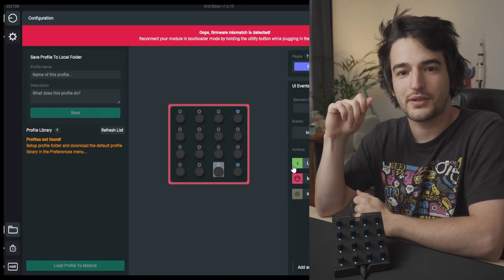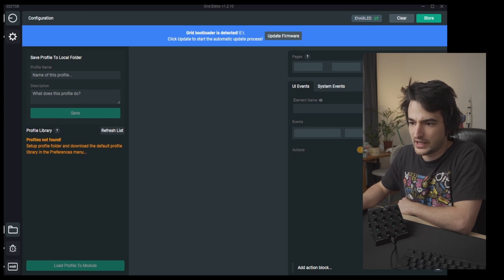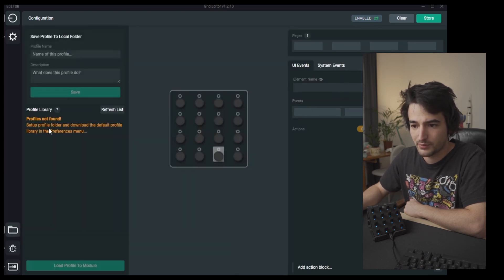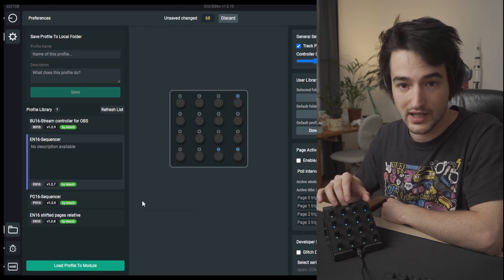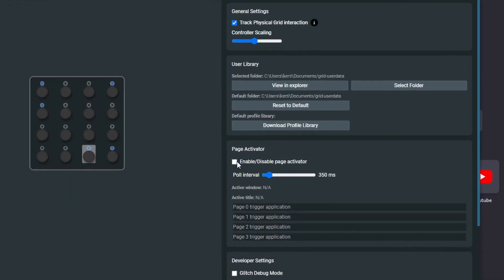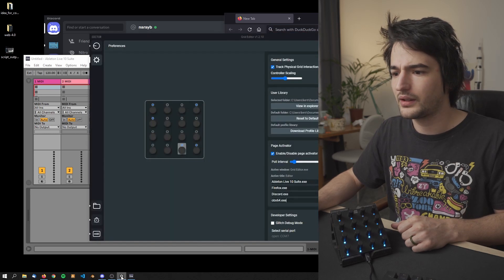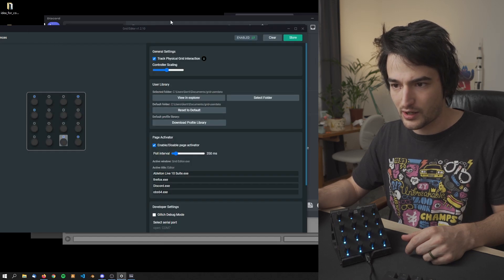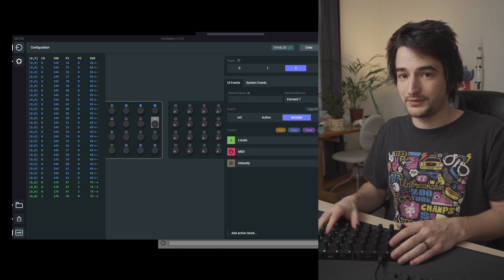Grid Editor - v.1.2.10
Grid Editor v1.2.10 is now available for download with lots of new features and stability improvements!

- Profile library download
- Redesigned profile browser
- Active window based page switching
- Automated firmware updating
- Close to tray functionality
- Cool new animations